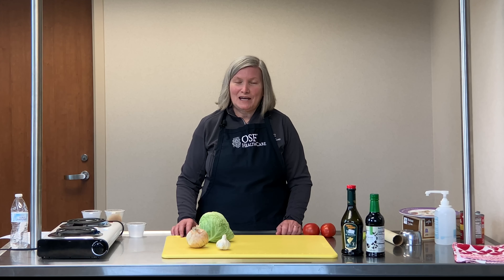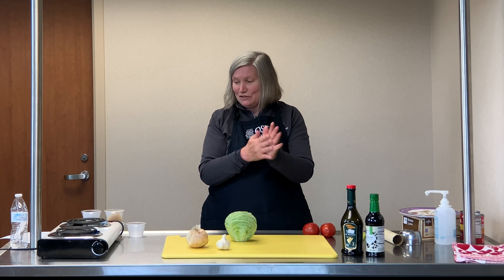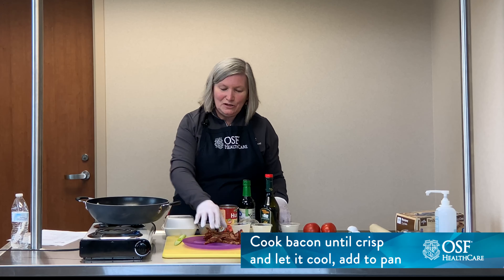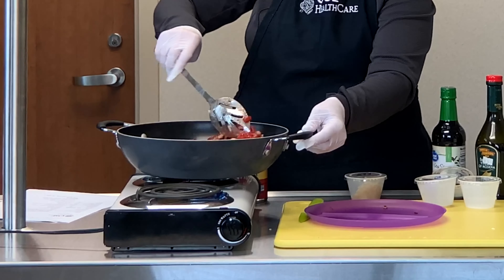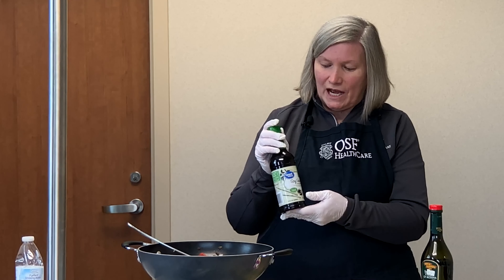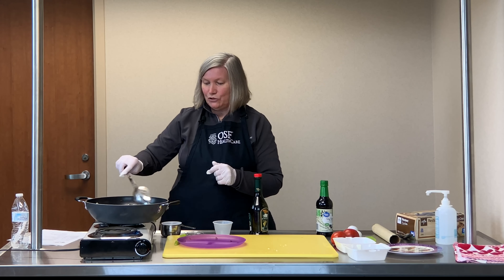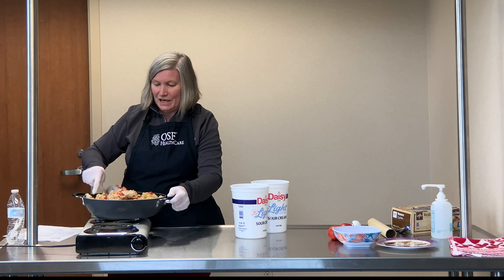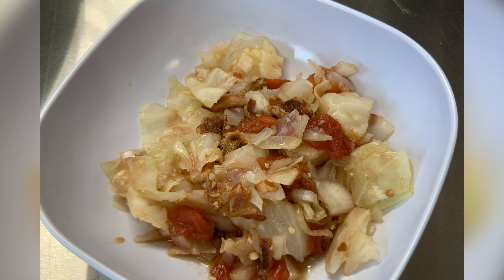Braised Cabbage | Eat WELL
Welcome to another segment of Eat WELL, a healthy lifestyle video series featuring fruits and vegetables with food demonstrations, recipes, nutrition information from a Registered Dietitian and more.

Download the recipe and follow along and make your very own Braised Cabbage.